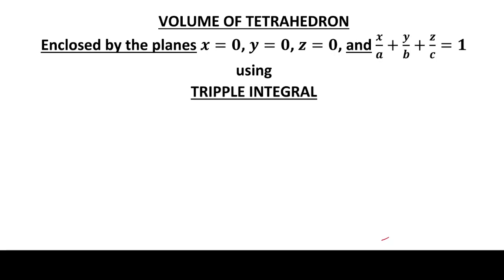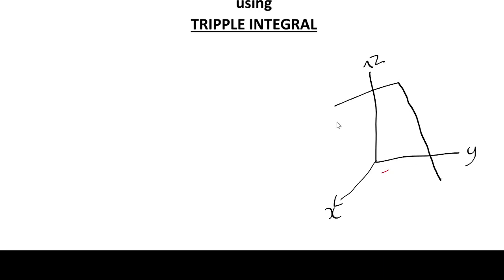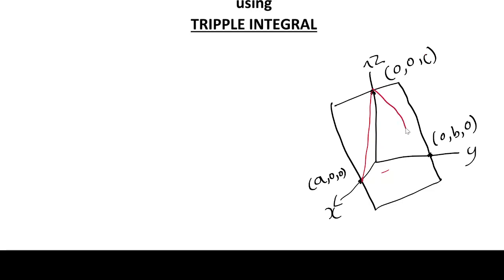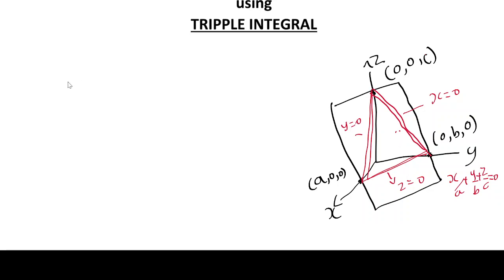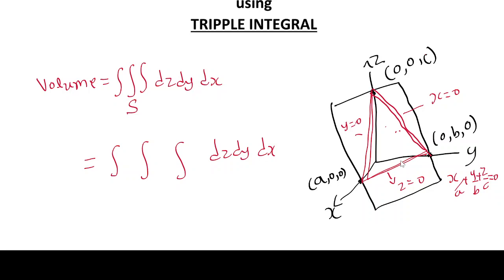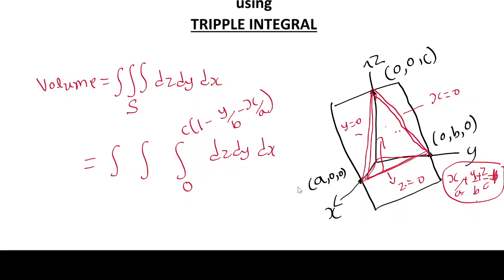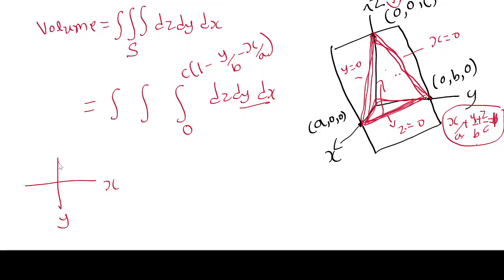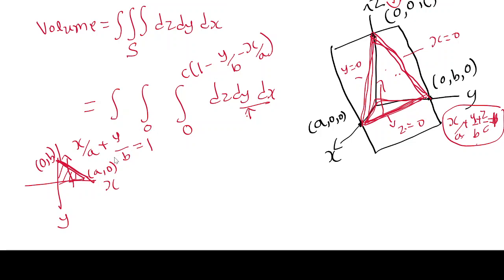Volume of Tetrahedron using Triple Integral